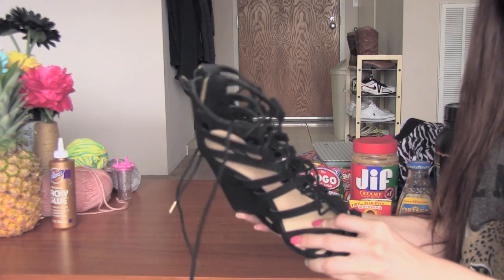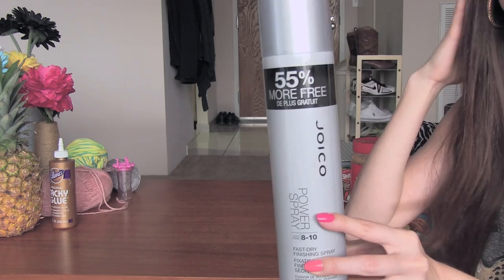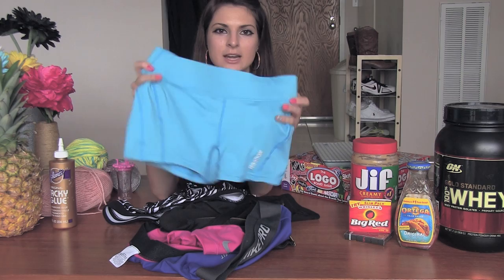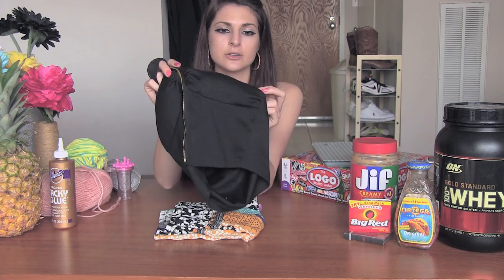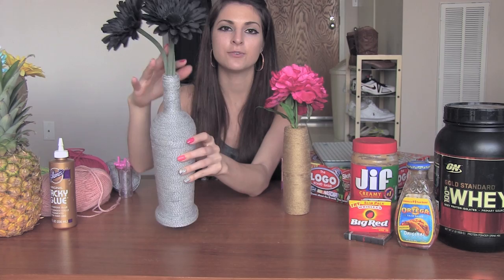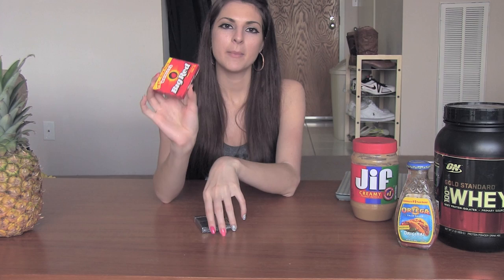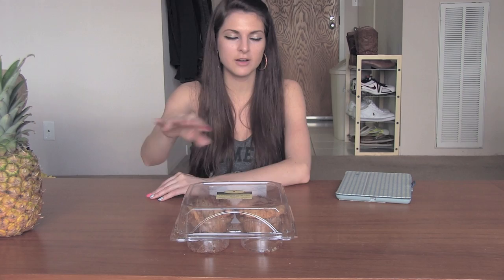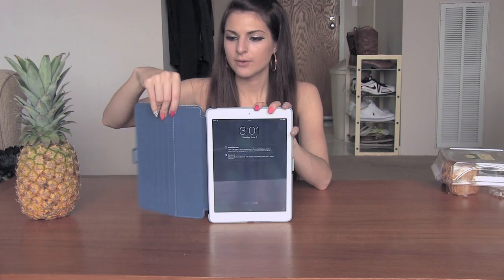May Favorites! ♥ 2014 - Hair Care, Workout Shorts & iPad Air